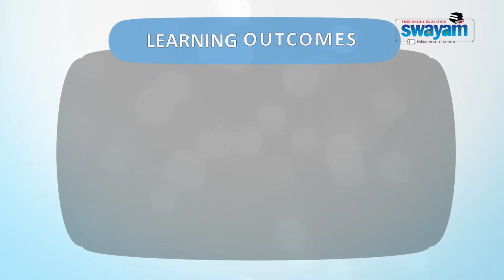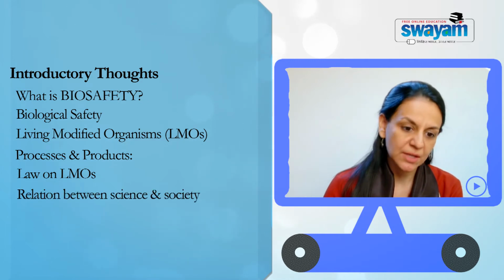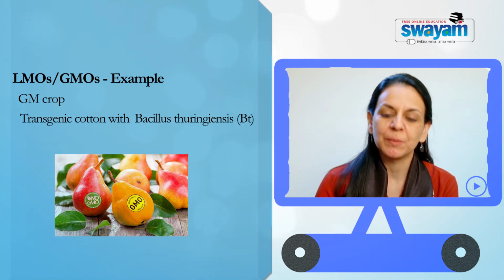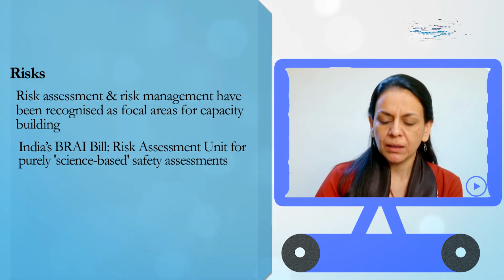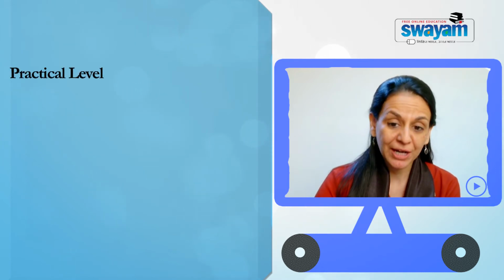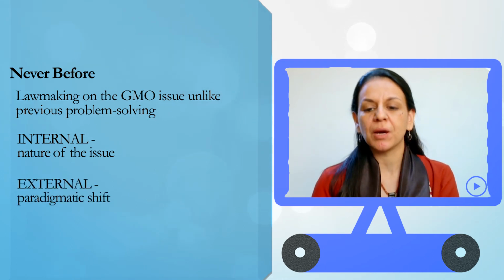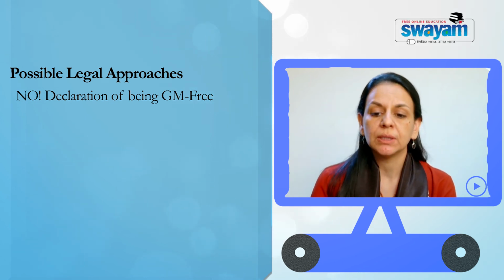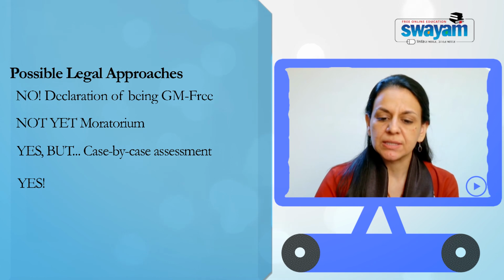Biosafety & Legal Issues Part 1